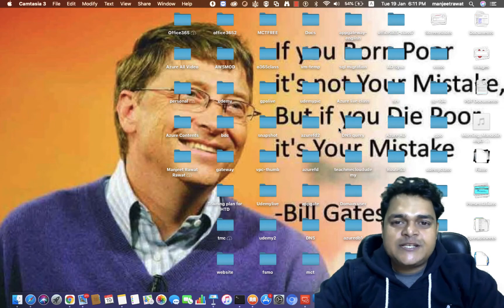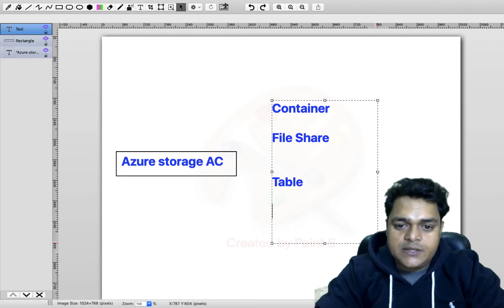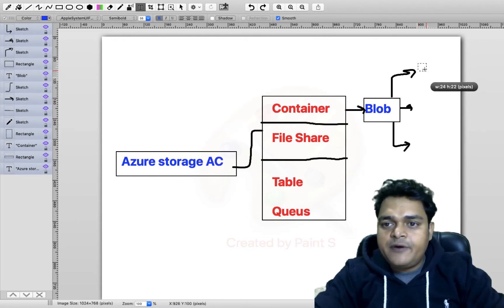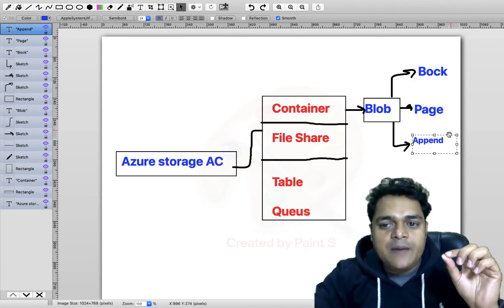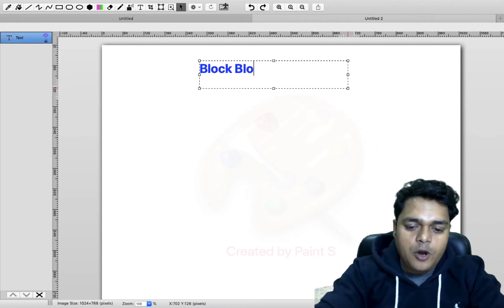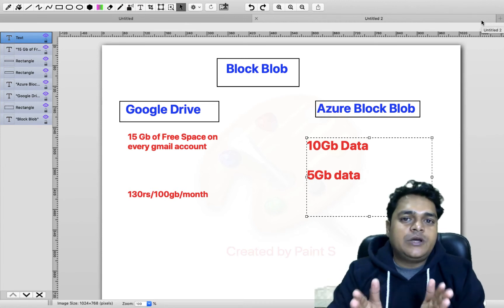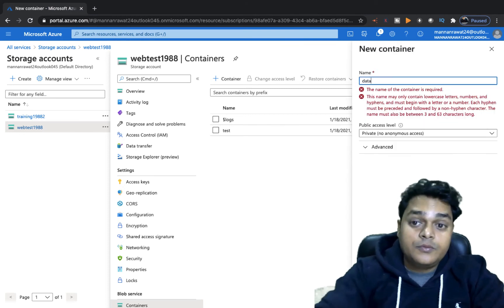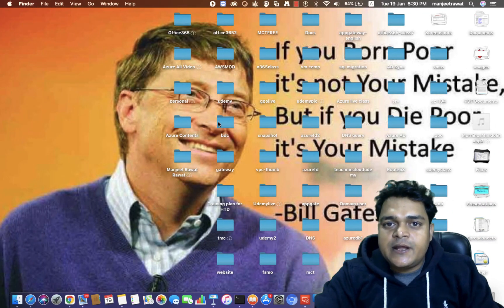What is work of Azure Blob Storage | Define types of Blob | Azure AZ-104 Certification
Hello Everyone,

In this video you will learn about how to configure Azure storage Account and Azure Storage blob.Types of Azure Blob